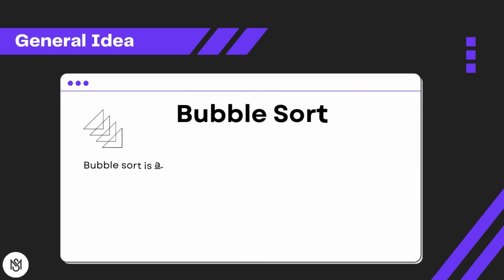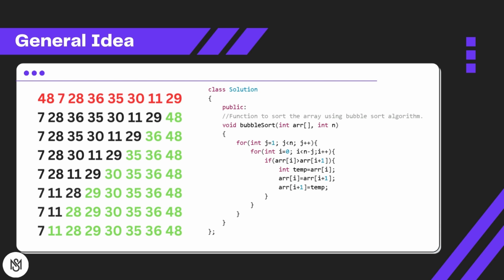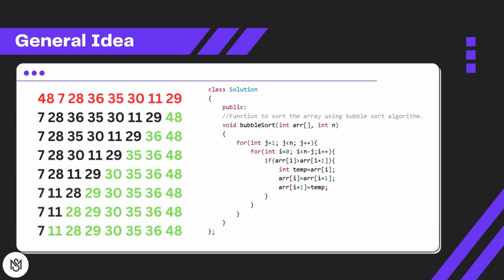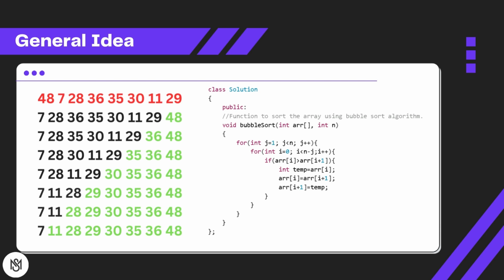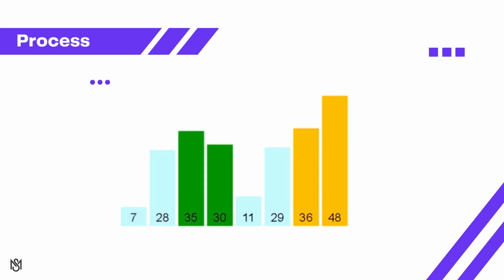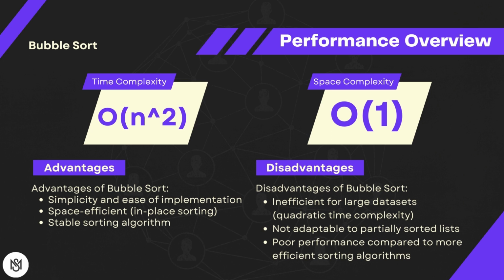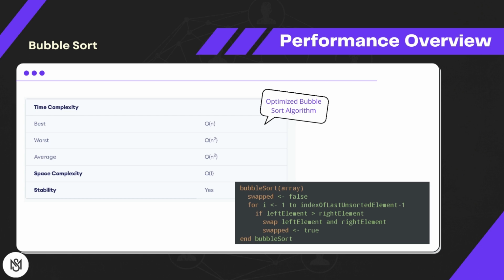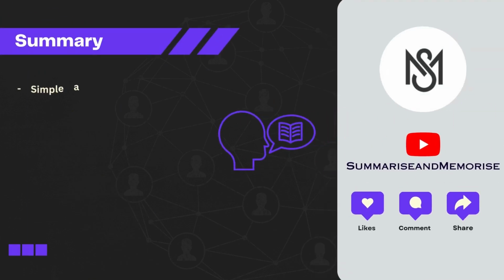📺 Episode 2: Bubble Sort - Bubbling Brilliance! (Algorithm Demystified)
Welcome to Summarise and Memorise, where we dive into the world of sorting algorithms! 🌟Whether you're new to sorting algorithms or seeking a refresher, this video is a must-watch. Enhance your understanding and master Bubble Sort with Summarise and Memorise! 🎓📲✅

🔍 Step-by-step breakdown: Join us as we unveil the secrets of Bubble Sort, a classic sorting algorithm that's as simple as it is effective. 🌟

🌪️ Visual demonstration: Witness the bubbling brilliance of Bubble Sort as we visually showcase how elements "bubble" into place, creating a sorted array. 🧼🔁

💻 Code explanation: Dive into the code as we demystify Bubble Sort's implementation. Follow along and understand the inner workings of this sorting method. 💻

⏱️ Time and space complexity: Learn about Bubble Sort's time and space complexity, and gain insights into its performance characteristics. Discover when it shines and when alternative algorithms might be a better fit. ⏱️📈

✅ Advantages and disadvantages: Summarize the strengths and weaknesses of Bubble Sort. Explore its simplicity and ease of implementation, while also acknowledging its limitations, such as its inefficiency for large data sets. ⚖️